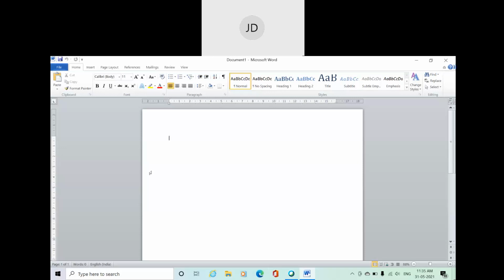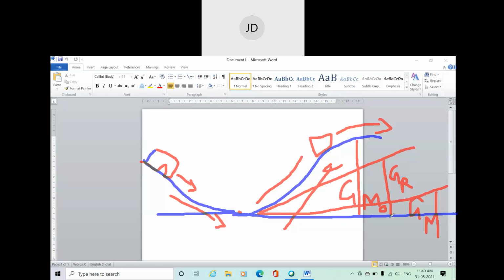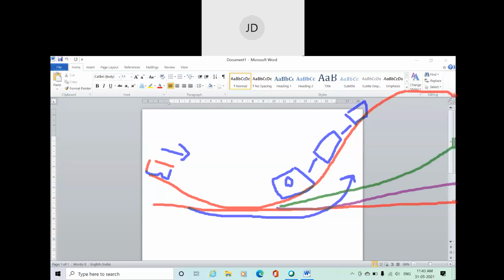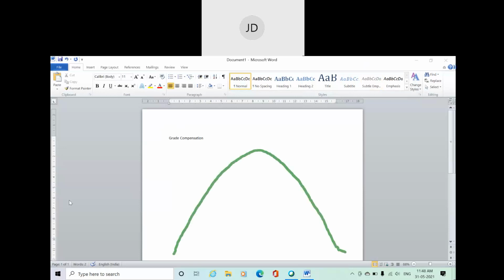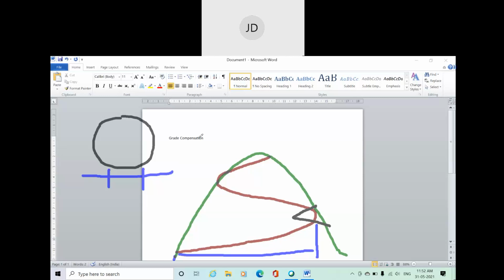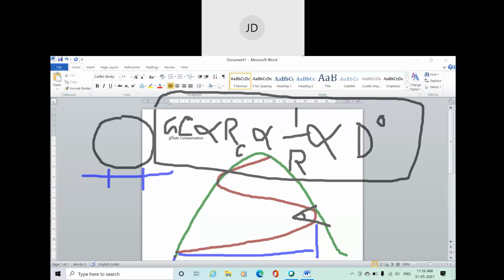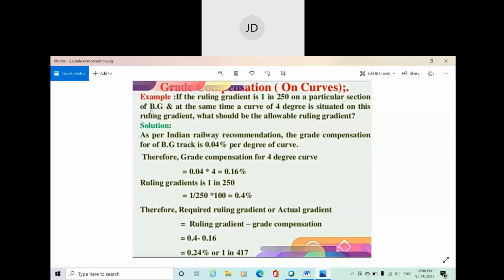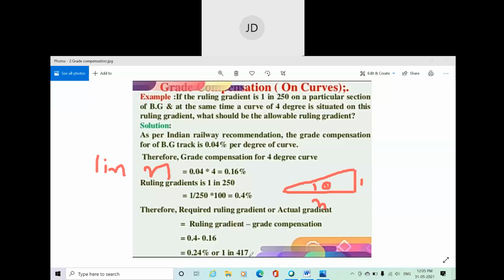Grade Compensation in Railway track